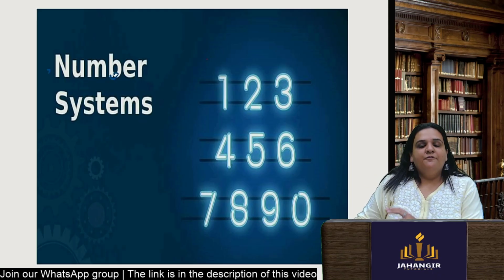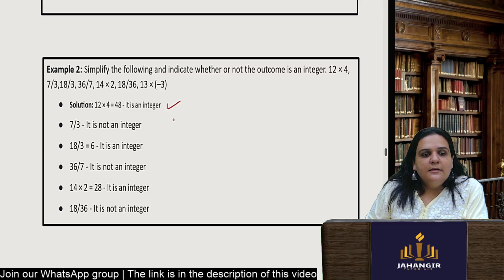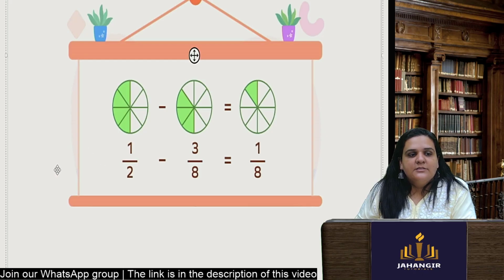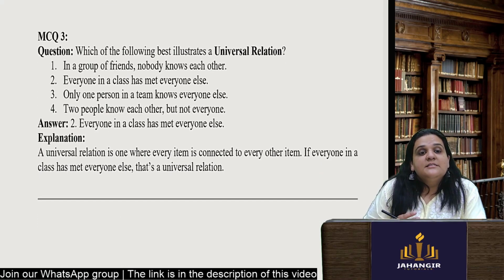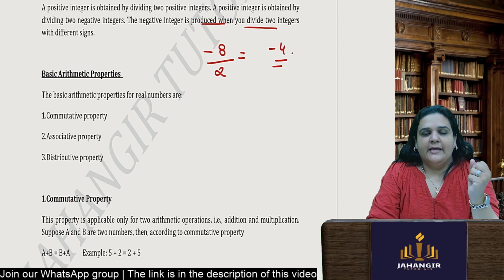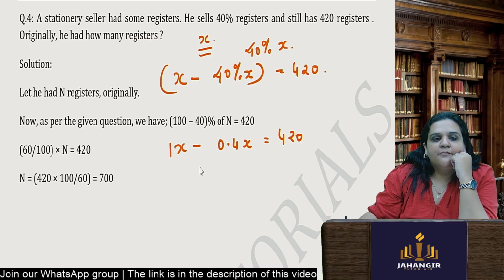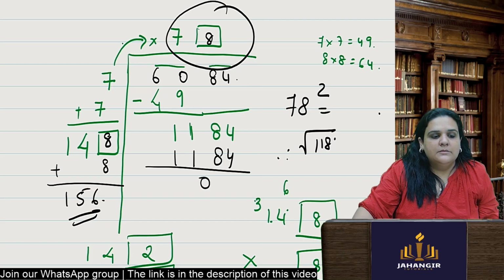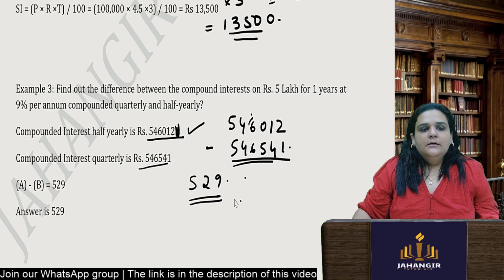📊 CSEET Marathon – Quantitative Aptitude | Full Syllabus | Exam-Oriented | CS Fatema Kagalwala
What’s App Group :
CS EET –

🔥 Biggest Discount of the Year for CS Executive Courses! ⏳

Click on the link for the course you want to study and enroll yourself before the offer ends:

Hurry up and secure your spot today! 🎓✨